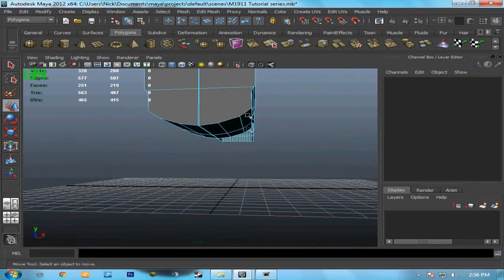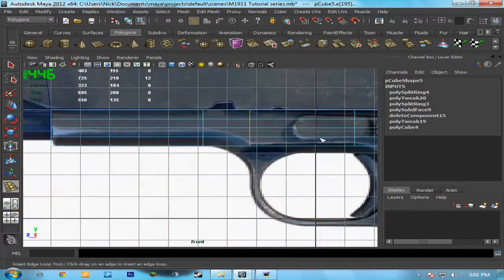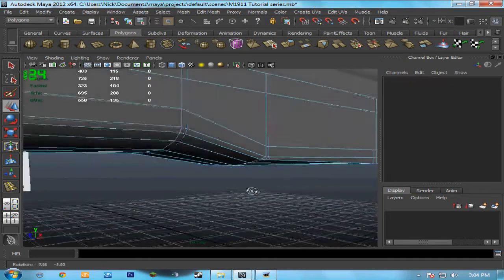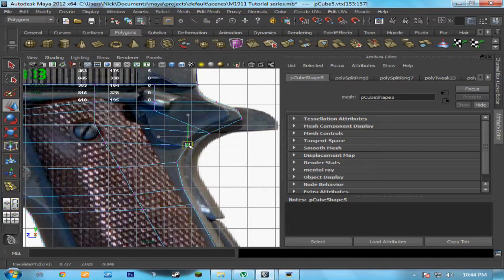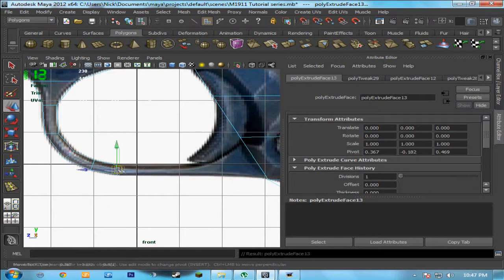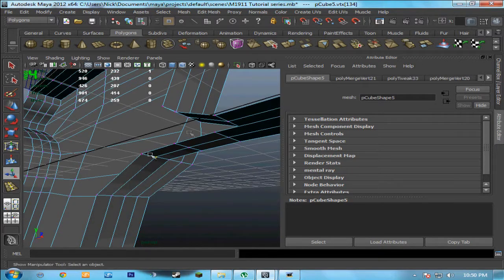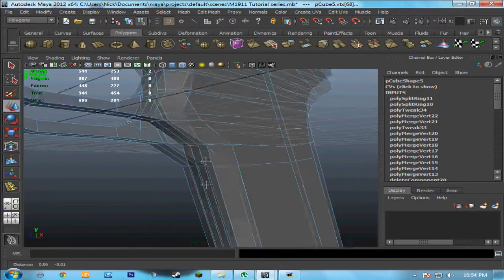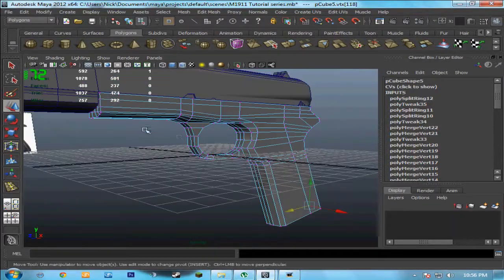Maya M1911 Gun Modeling Tutorial Part 2